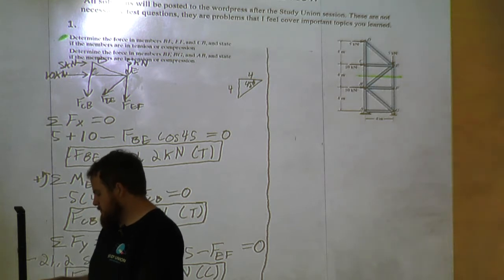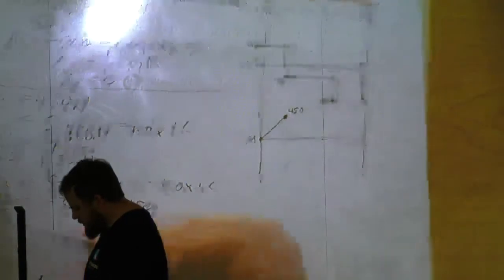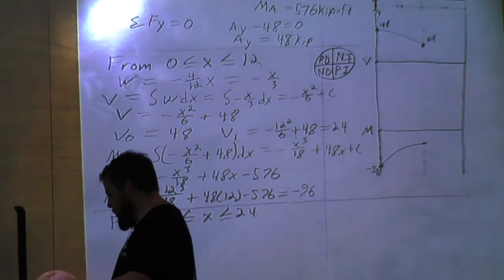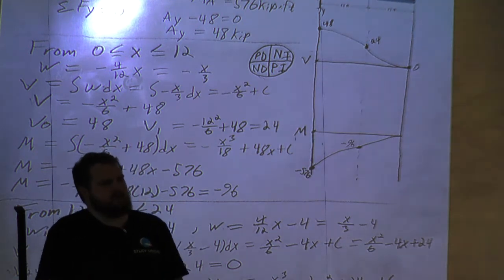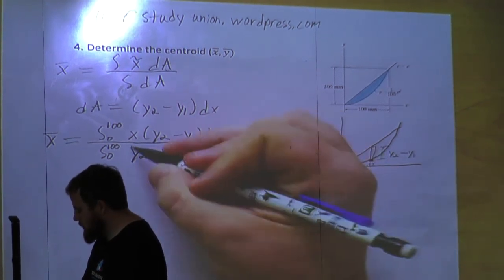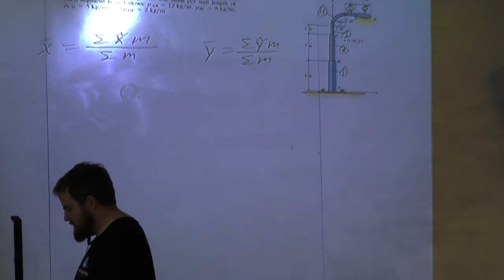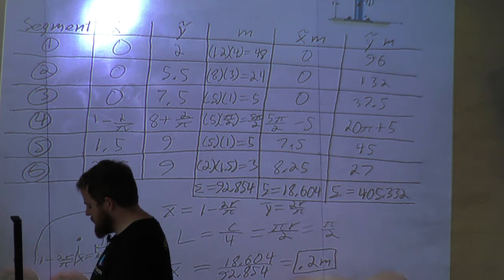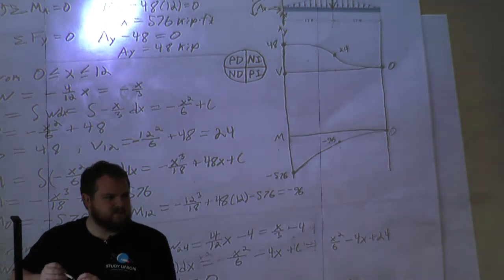Engineering Analysis-Statics with Zachary S.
Engineering Analysis-Statics with Zachary S. on April 23, 2018